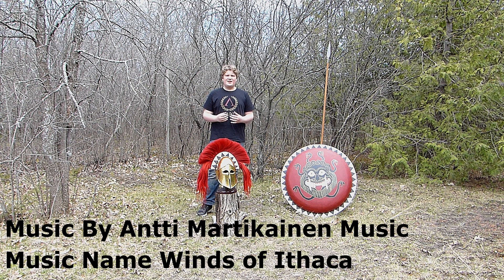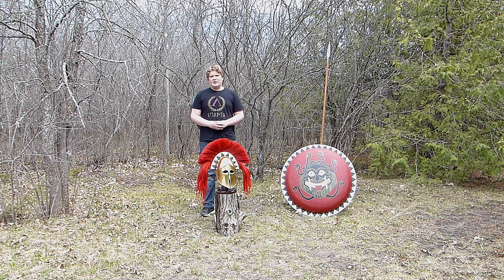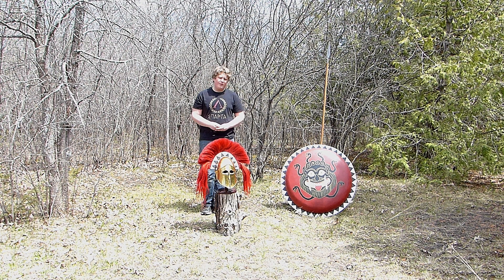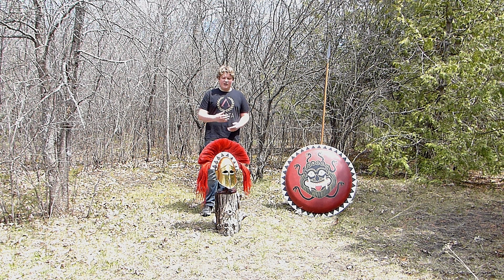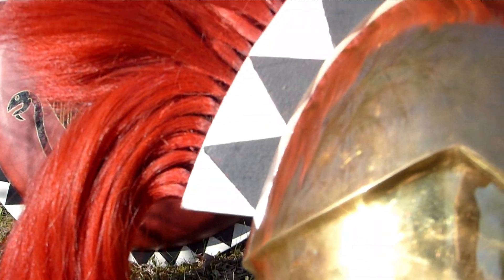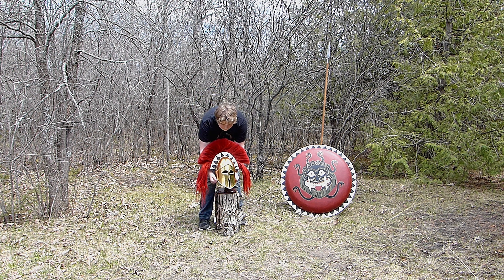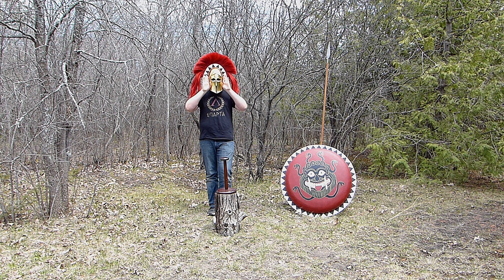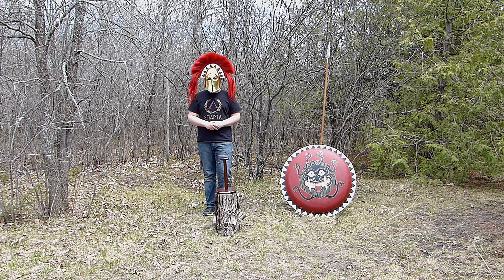The Corinthian Helmet - the Classic Helmet of Ancient Greece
In this video, i will explain the history and give you some cool information about the Corinthian Helmet!

Intro Music is a remix of Winds of Ithaca by
Antti Martikainen Music